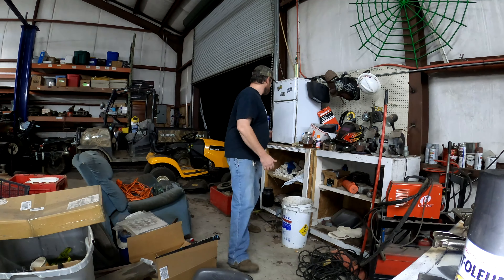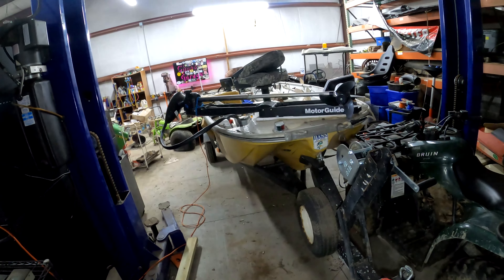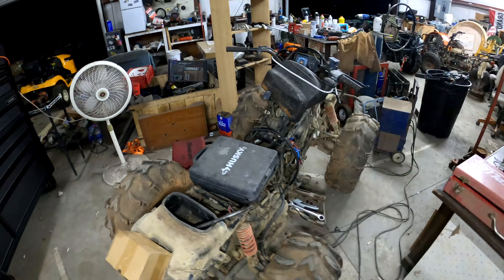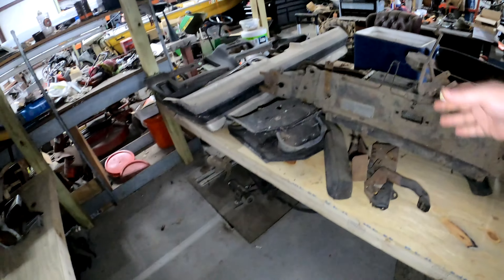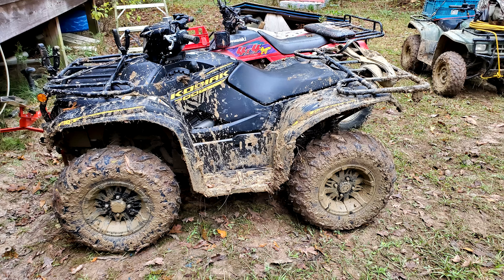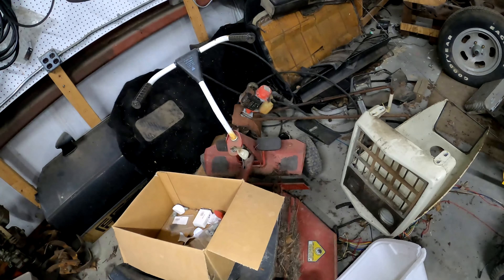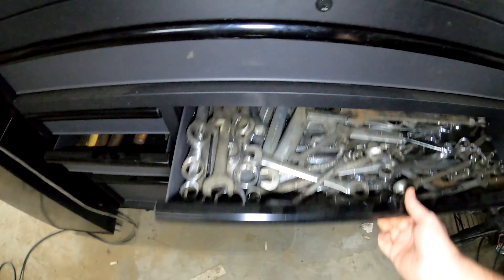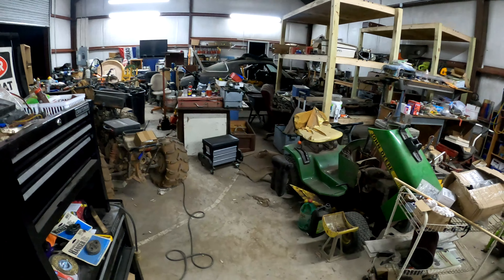It has been a While. End of 2020 Shop Tour!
It’s been almost 2 years and there is a lot of work that needs to be done in the neglected Chaos Garage. What would you like to see?